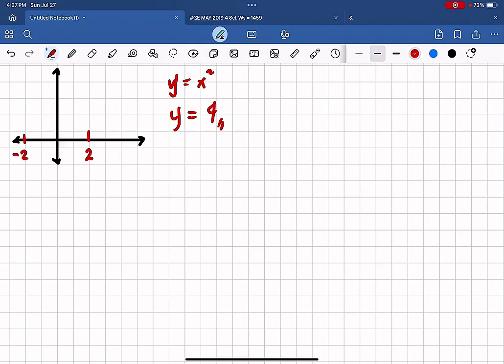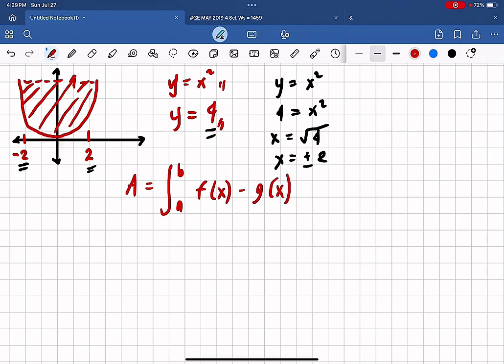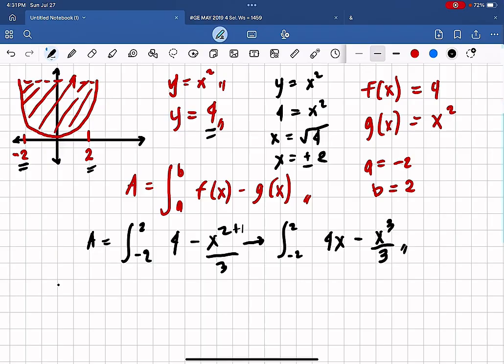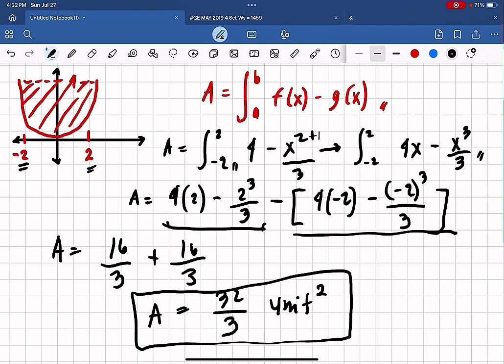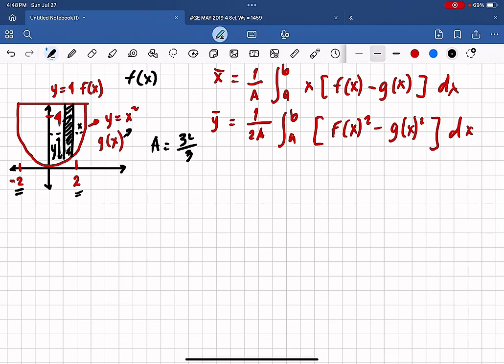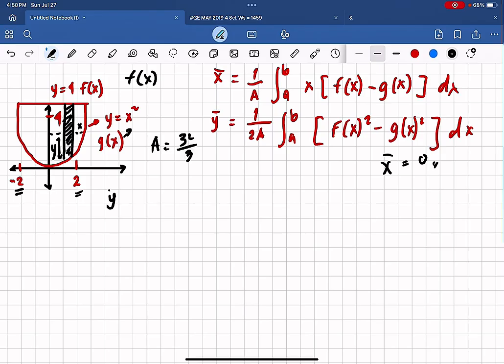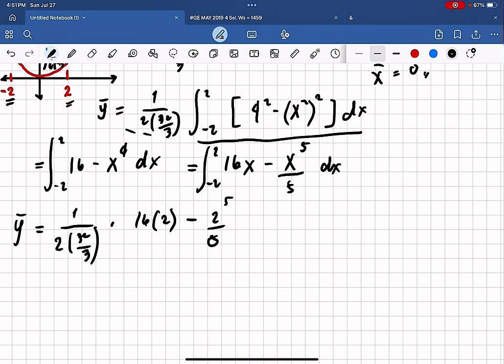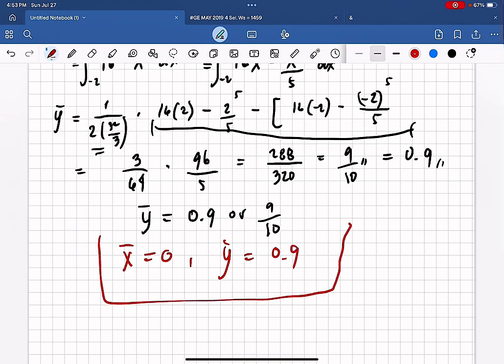Solving Area and Centroid of the curve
Solving Area and Centroid OFF the curve